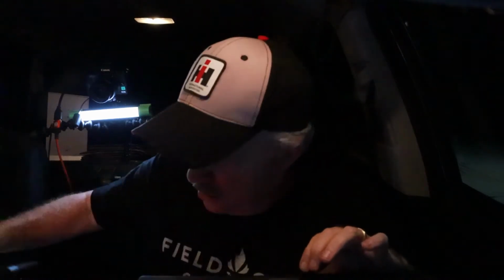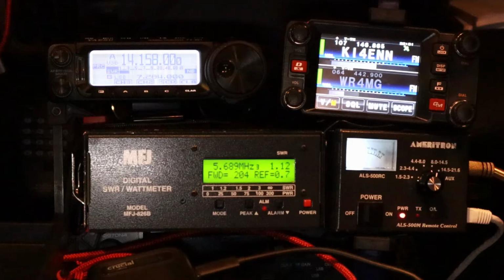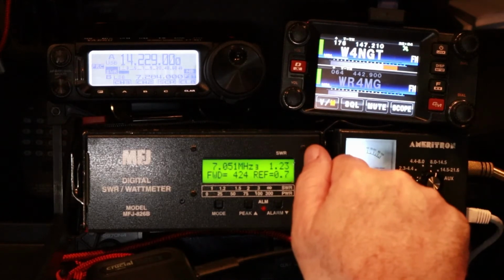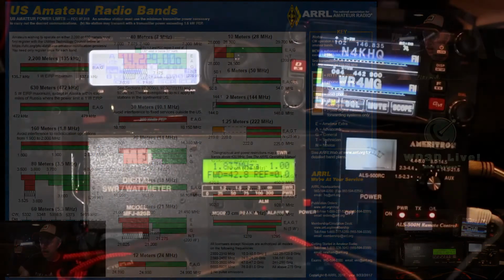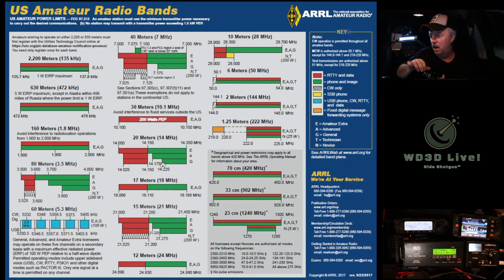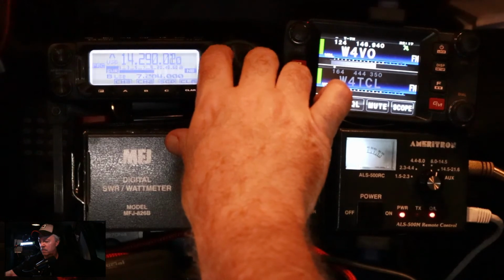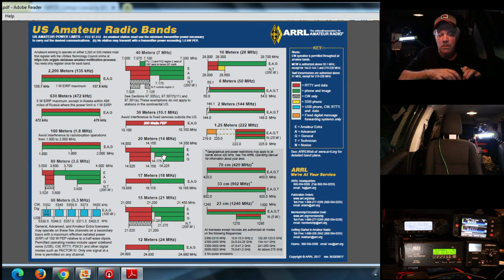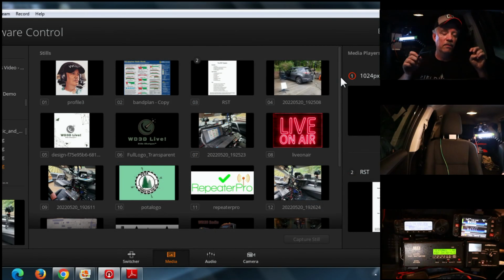Amateur Radio Band Plan - WD3D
In this video we review the Amateur radio band plan using radios.
Volunteer Examiner (ARRL & W5YI)